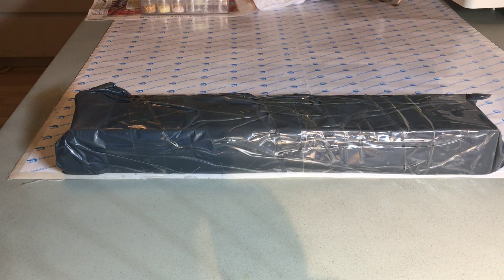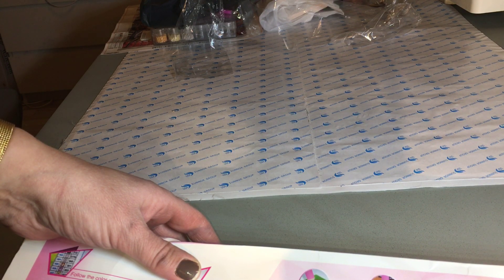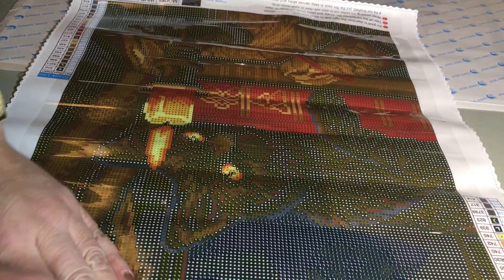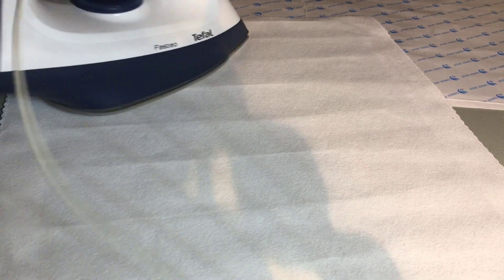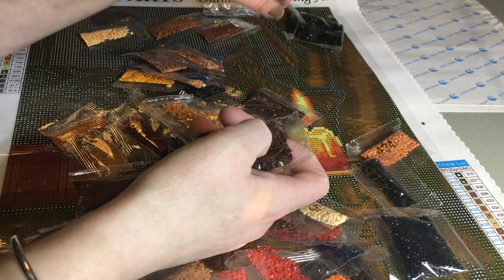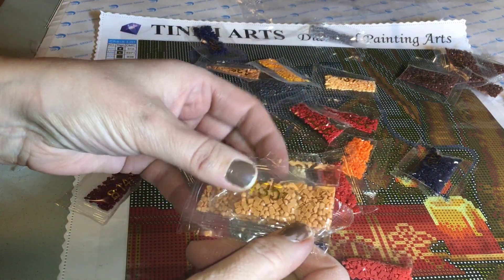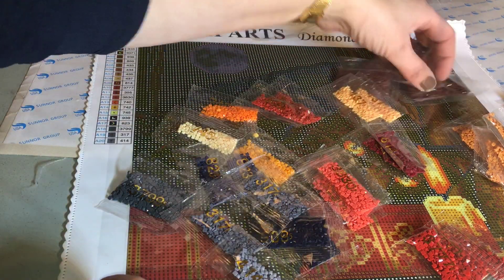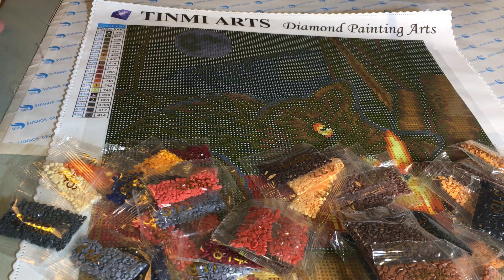Unboxing of a Soft velvet Diamond painting full square 40x50 cm Tinmi Arts Handcraft Store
Unboxing of a Soft velvet Diamond painting full square 40x50 cm Tinmi Arts Handcraft Store on AliExpress